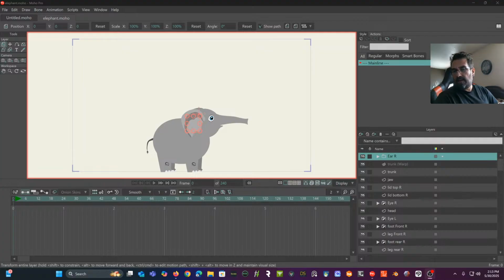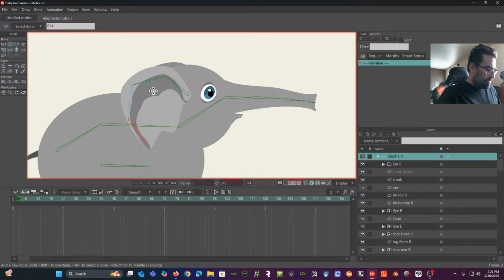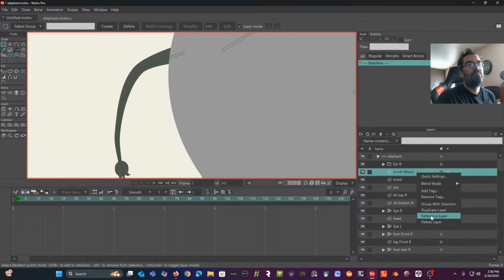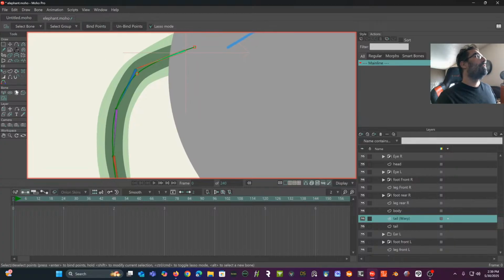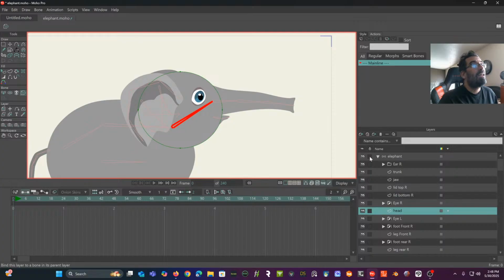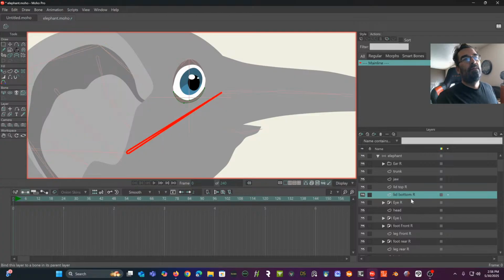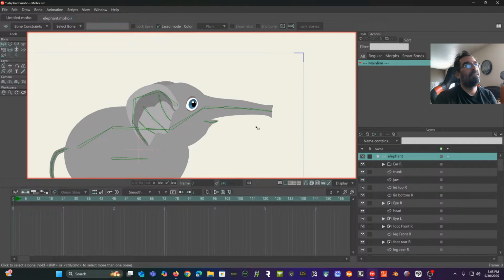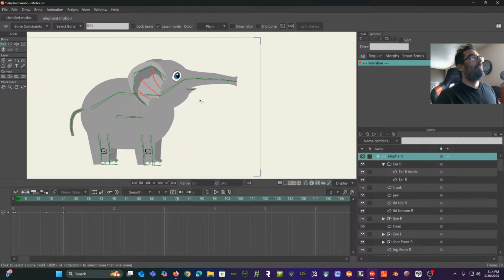boning an elephant - rigging a cute elephant in Moho!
part 2 of the elephant rigging video